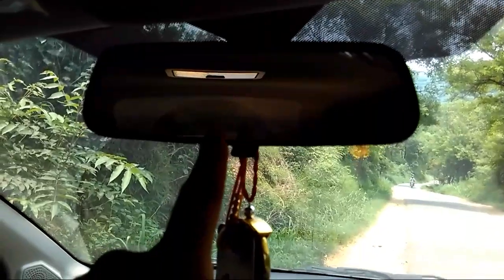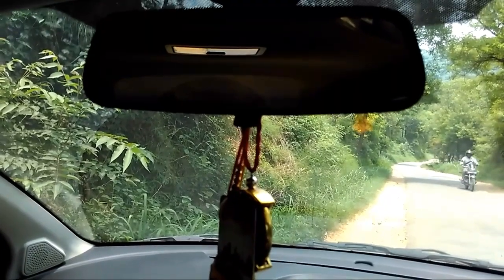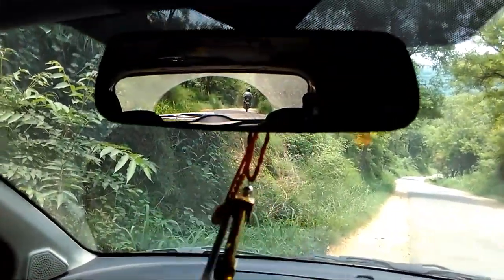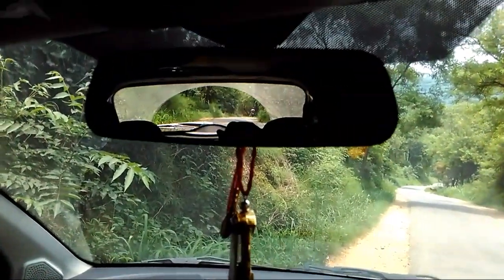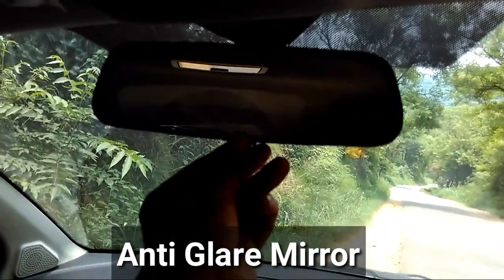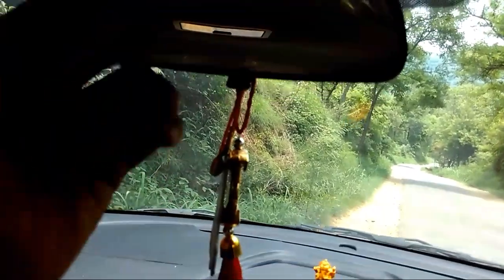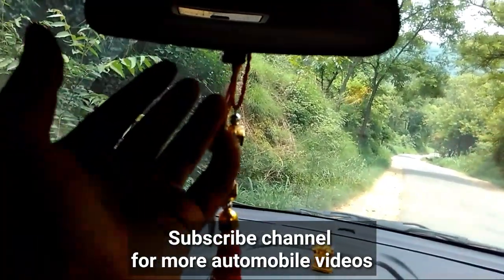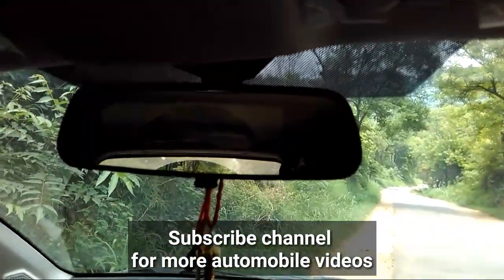Tata Tiago IRVM,ORVM uses | Anti glare rear view mirror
How does the rearview mirror antiglare work?

As the fall approaches, darkness descends and I notice the headlights in my rearview mirror more. How does that anti-glare switch work anyway?

Except for the one Alice stepped through, most mirrors have a thin shiny layer of metal that does the reflecting, with a sheet of glass in front for structure and protection. The interior rearview mirror of most cars has an ingenious variation, in which the surface of the glass is not parallel to the mirror at the back. It is a wedge. The Guide Lamp division of General Motors worked on head and signal lights and also came up with this solution to headlight glare in the early 50s.

Although glass allows light to pass through, some of it is always reflected but you only see this when it's darker in the surroundings. The front glass surface of the rearview mirror reflects only about four percent of incoming light.

In the day time, the silvered back of the rearview mirror reflects the scene behind you and some reflects off the glass front and away. The front glass also reflects a faint image of your lap but because the main image is so bright, you usually won't notice it, unless your pants are on fire.

At night time, your pupils dilate so you're more sensitive to light levels. By flipping the tab, you change the angle of the mirror so that the headlights bounce off the silvered surface and away from your eyes, while a small amount bounces off the front surface of the glass so you can see a dim image of the headlights.

I couldn't find the exact angles involved in making these mirrors and maybe some refraction might also play a role in the angles but I think this is the general idea. And you should be able to make it work in either position by adjusting the mirror, except that it bounces off in a different direction. If you have a flashlight, you can test out these different sources of reflection. Just don't do it while you're driving please.